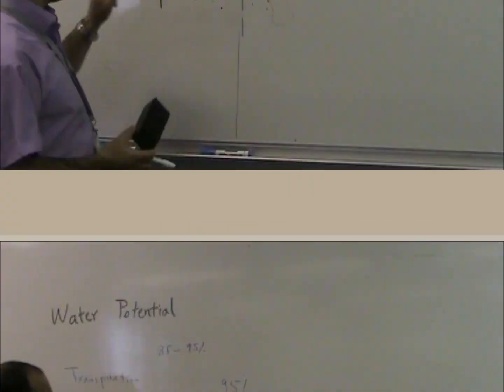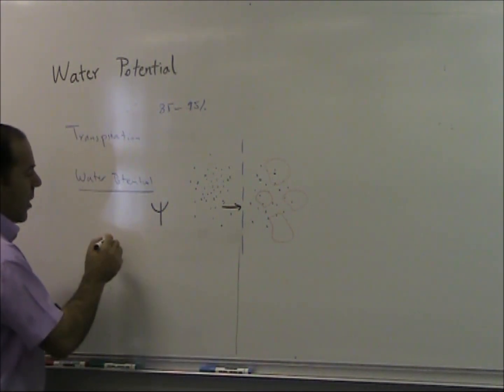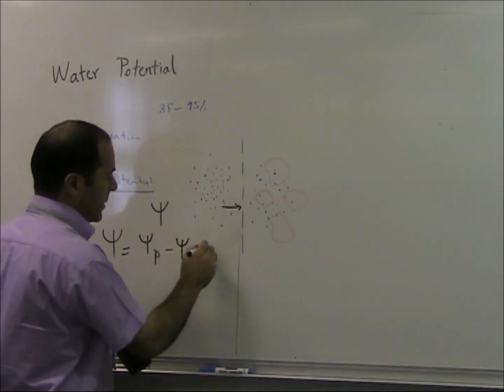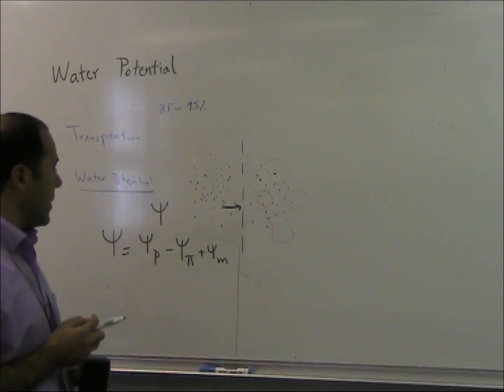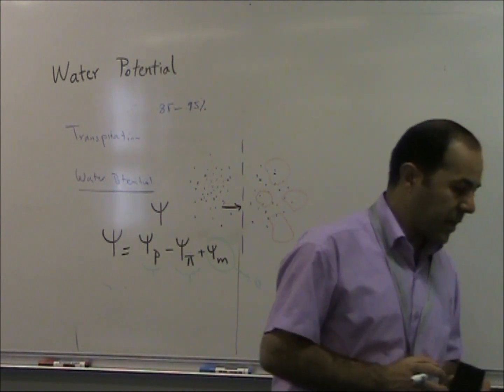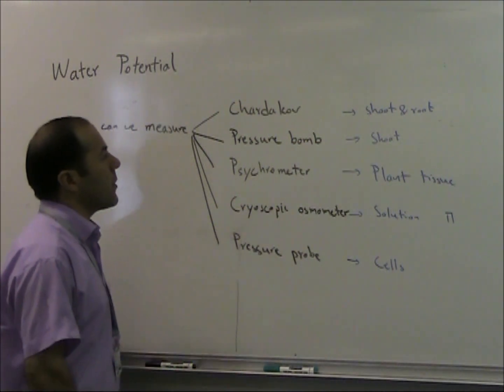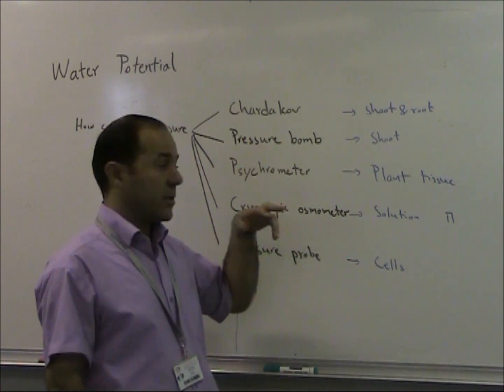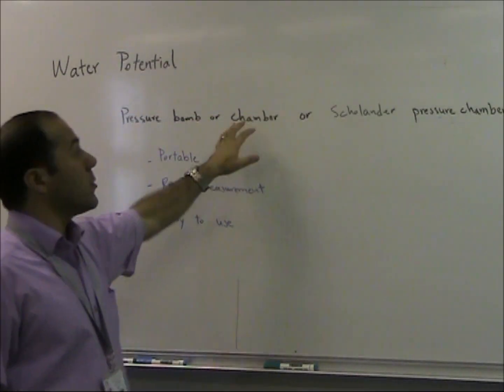theory of water potential.wmv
Theory of water potential in plants.